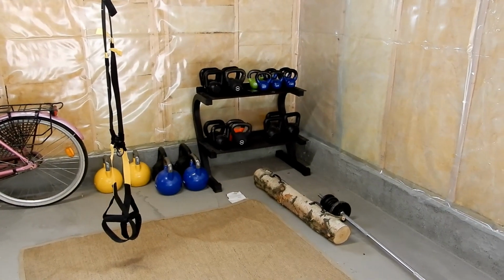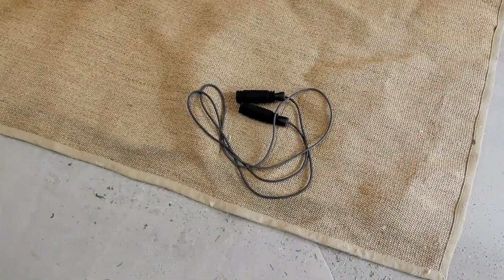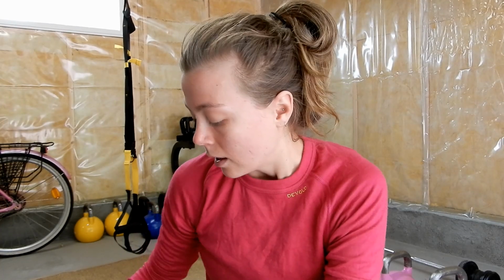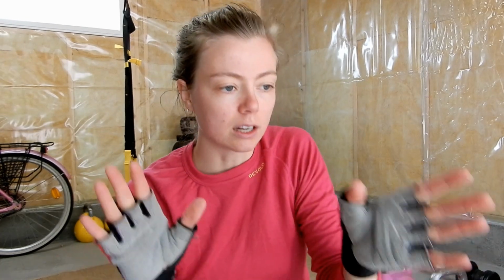My Fitness Routine + Pre Workout Smoothie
Well hello everyone!

This is my fitness routine, hope you'll enjoy this video and maybe even get inspired to get a good workout in!

Like I mentioned in the video I do alot of different things.
I love yoga, hiking and training with kettlebells!

elinmarkendahl

Fav books:

The China Study, T Collin Campbell

How Not To Die, Michael Greger

Whole, T Collin Campbell

The Greenprint, Marco Borges

Why We Love Dogs Eat Pigs And Wear Cows. Melanie Joy

Fav films:

What The Heatlh

Forsk Over Knives

Dominion

Earthlings

Fav Speech:

The Best Speech You’ll Ever Hear, Gary Yourofsky

Fav Youtubers:

Pick up Limes

Mic The Vegan

GojiMan

Unnatural Vegan

Fav Podcasts:

Generation V

The Plant Based News Podcast

Rich Roll Podcast

Live Planted

Badassbabe Radio